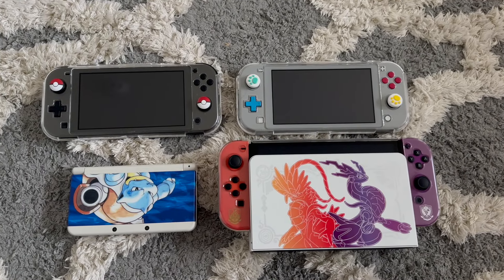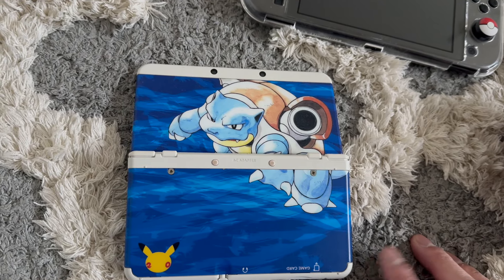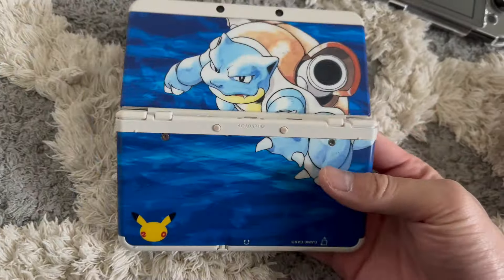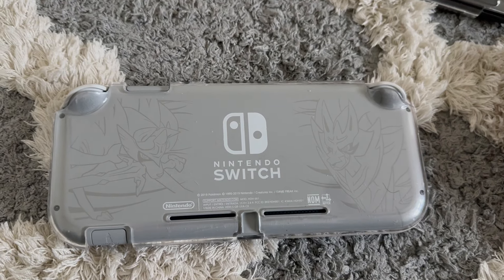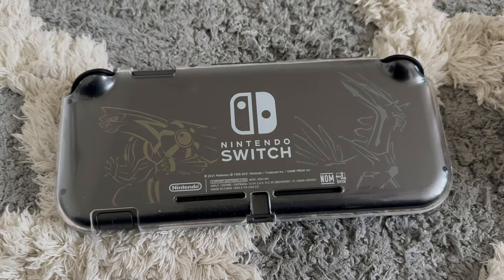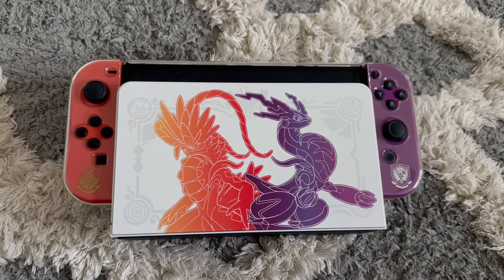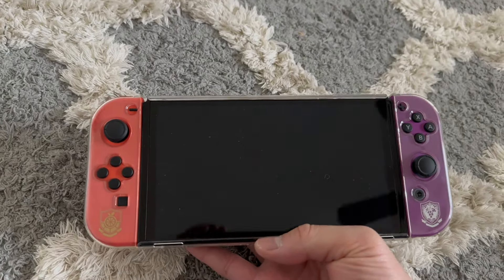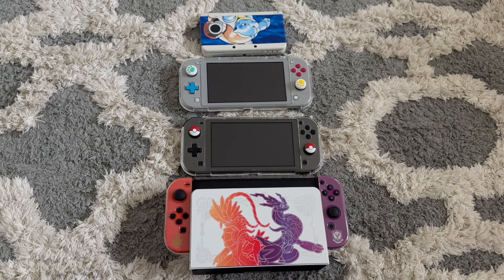MY POKEMON CONSOLE COLLECTION! 20th Anniversary Pokemon 3DS, Sword & Shield Switch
Quick video of all my Pokemon themed consoles! I am super excited for FF7 Rebirth and you know I'll be bringing the unboxing to the channel asap.

My Equipment:
Macbook Pro 16"
iPad 10th Generation
Airpod Max
Sony A7IV
Sony A7C
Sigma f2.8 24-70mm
Nintendo Switch OLED
Nintendo Switch Lite

My PS5 Gear:
PS5 Disc Version
PS5 Headset
PS5 Controller
PS5 Center Console

My PS5 Games:
Final Fantasy 7 Remake Intergrade
Final Fantasy 7 Crisis Core Reunion
Final Fantasy XVI Deluxe
Stranger of Paradise Final Fantasy Origin
Hogwarts Legacy
Street Fighter 6
Horizon Forbidden West

My Nintendo Switch Gear:
Bluetooth Audio Adapter
Clear Case
Pokeball Thumb Grips
Pokeball Charging Stand
Pro Controller
Adjustable Stand
Game Organizer
Kytok Game Organizer
Pokedex Game Case

My Nintendo Switch Games:
Pokemon Scarlet
Pokemon Violet
Pokemon Legends Arceus
Pokemon Shield
Pokemon Shining Pearl
Pokemon Brilliant Diamond
Demon Slayer Hinokami Chronicles
Bayonetta + Bayonetta 2
Final Fantasy Pixel Remaster
Final Fantasy XII The Zodiac Age
Final Fantasy VII + VIII
Witcher 3 Wild Hunt
Final Fantasy X + X-2
NEO The World Ends With You
Super Smash Bros Ultimate
Resident Evil 4
Dying Light
Batman Telltale Series

Desk Setup:
LED Desk Lamp
Laptop Adjustable Stand
Monitor Stand
Desk Tripod
EDC Tray